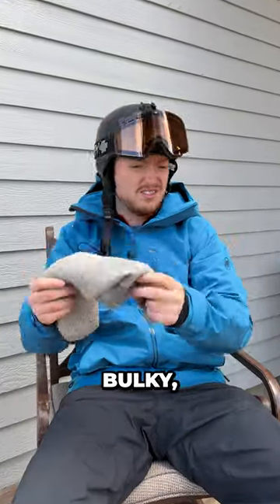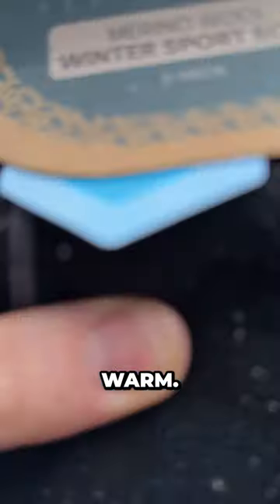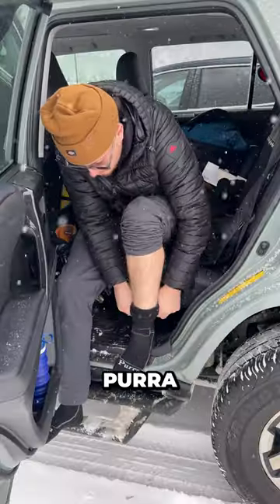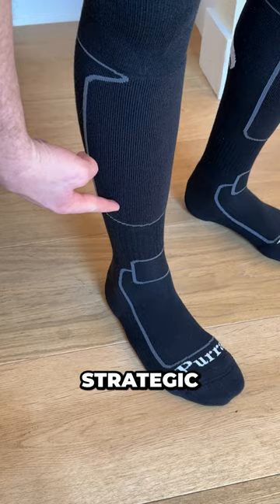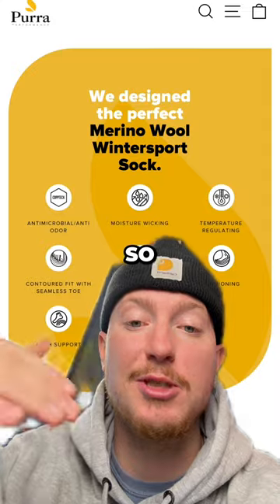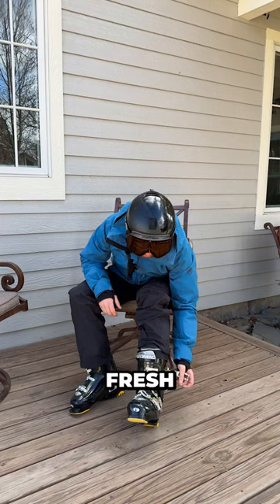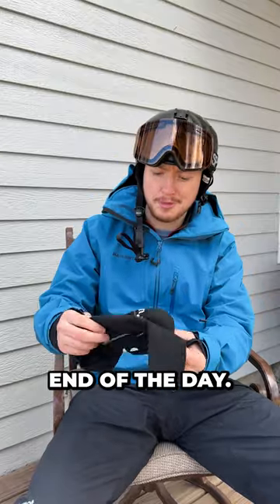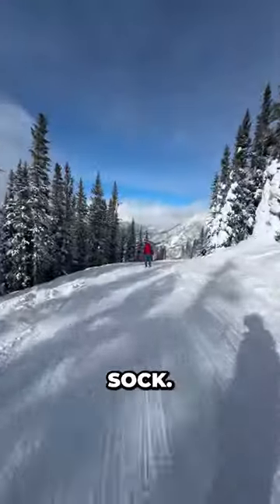Are You Using the Wrong Ski Socks?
Maximize your day on the slopes with the warmest merino wool socks you can find for frigid temps! ❄️ Purra’s Merino Wool Wintersport socks feature a proprietary and precise fit, strategic cushioning on the shins to guard against downhill pressure, as well as moisture wicking yarns and breathable mesh to keep feet dry and temperature regulated.